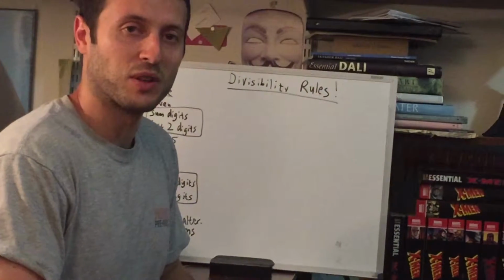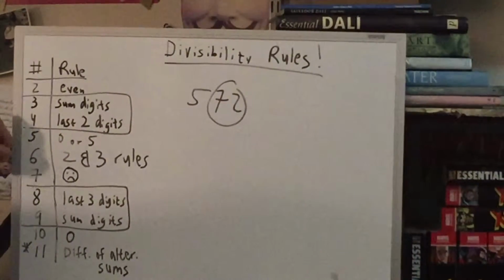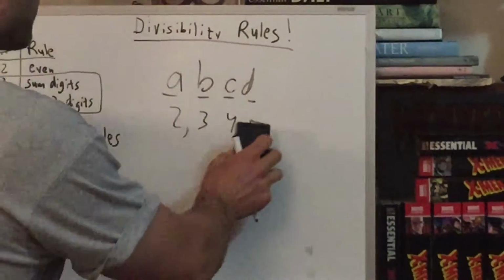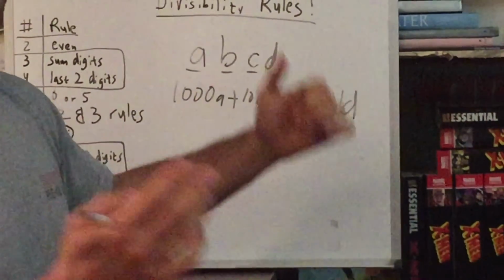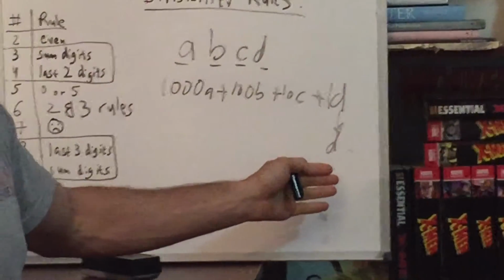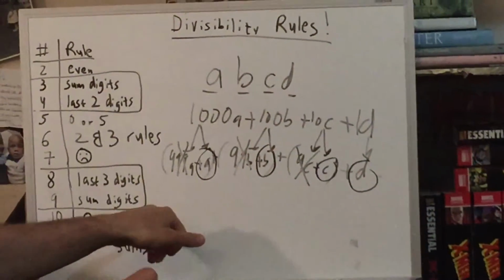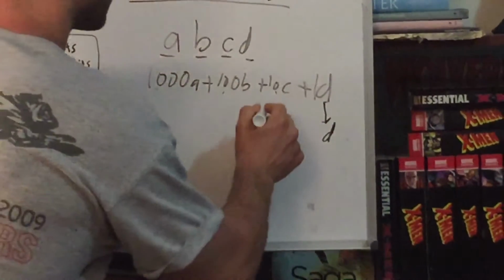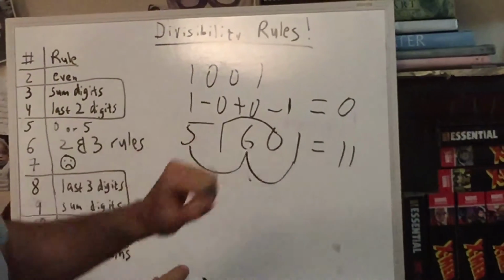20. Number Theory + Arithmetic Foundations: Divisibility RULES! + Why They Work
Number Theory + Arithmetic Foundations: Divisibility Rules + Why They Work